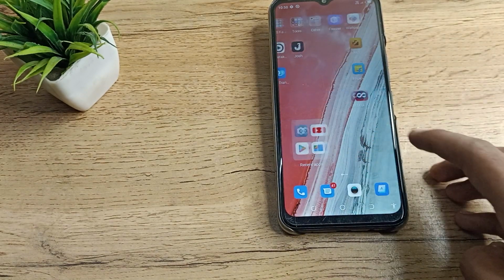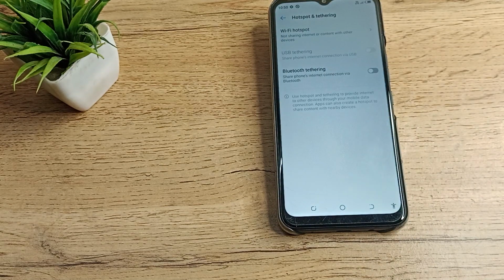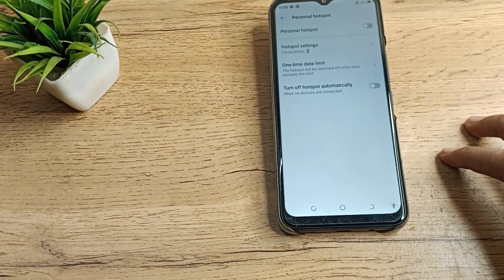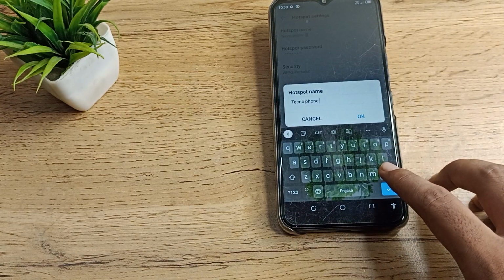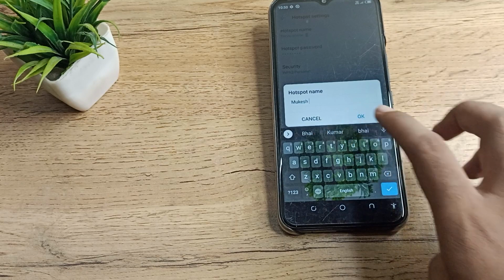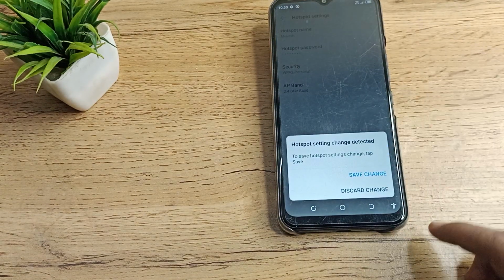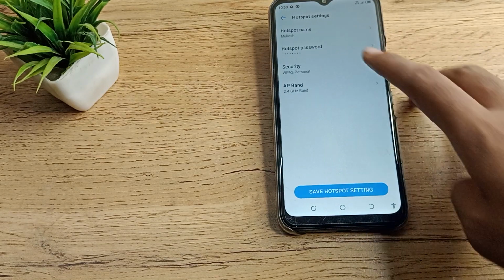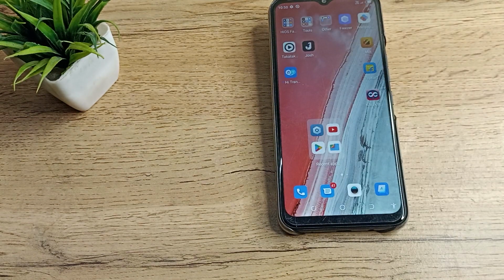How to change Hotspot Device Name in Tecno Spark 9T phone, tecno mobile hotspot setting